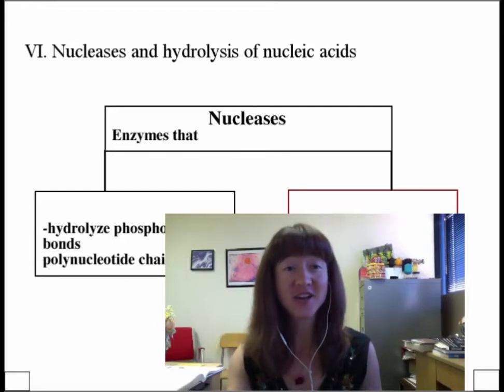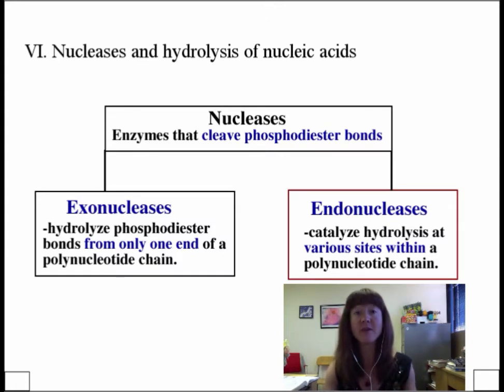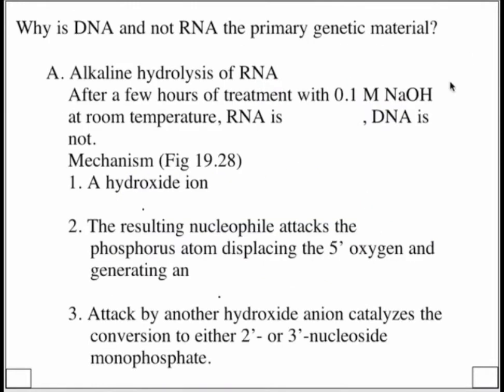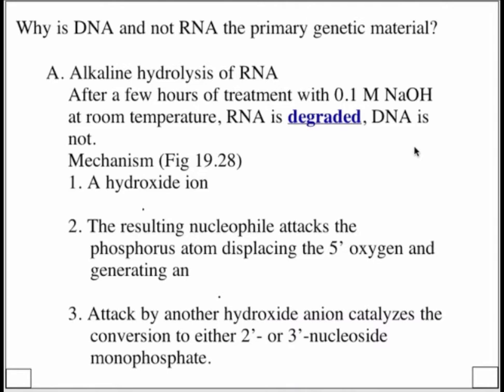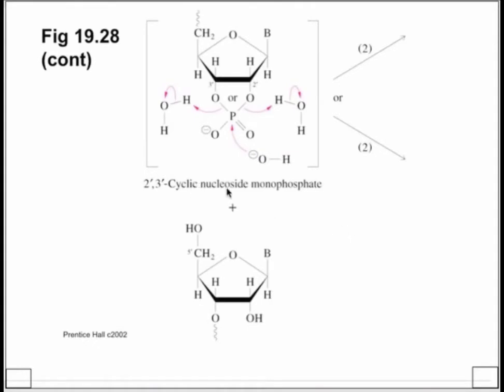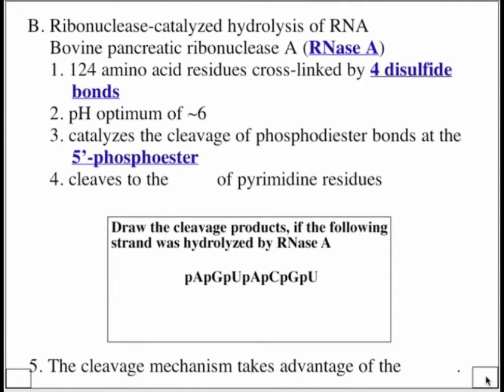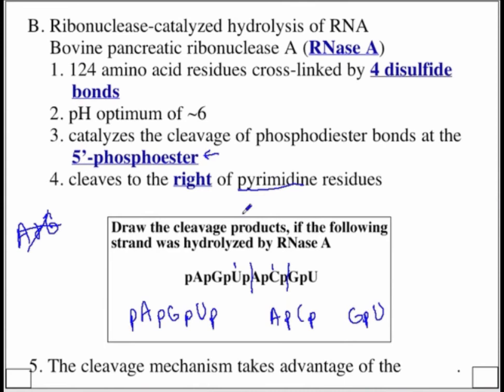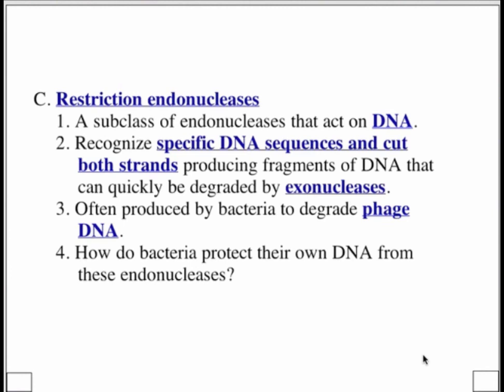DNA part2 su16